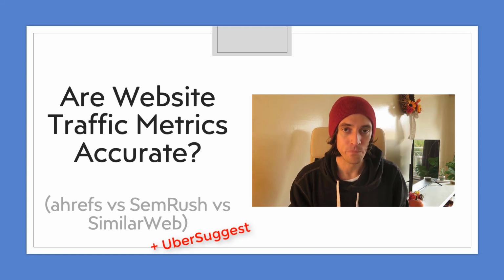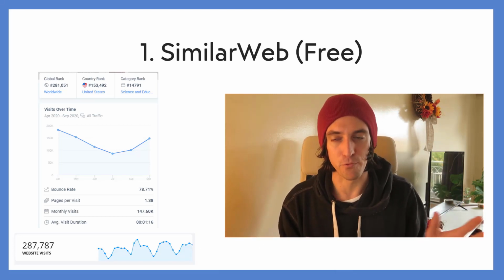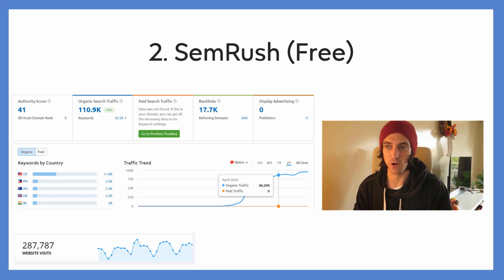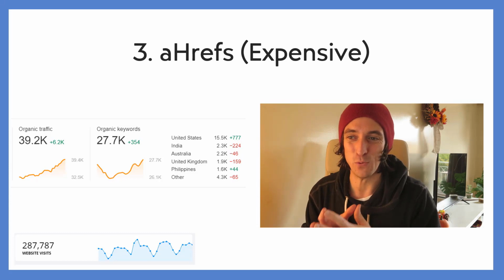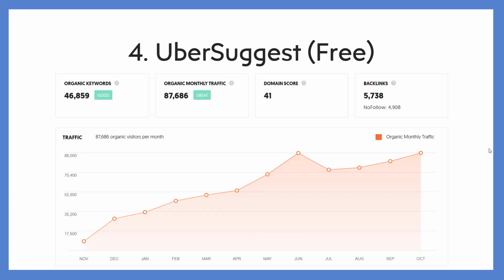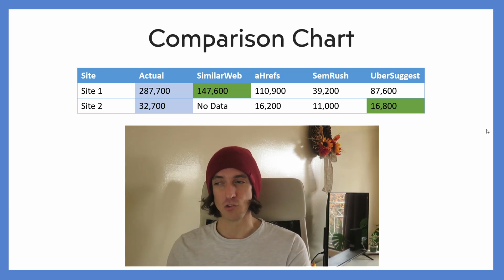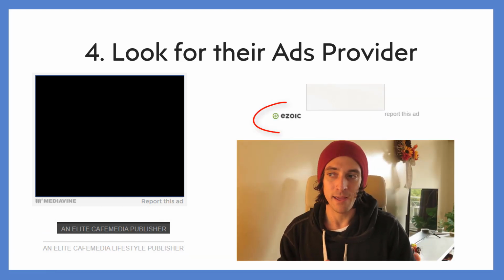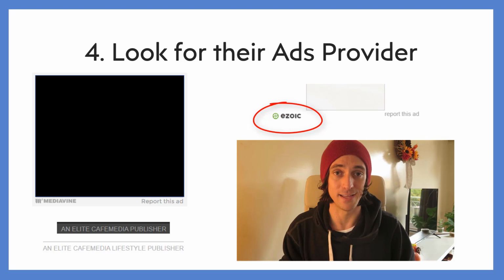How Accurate Are Traffic Metrics? (SEM Rush, UberSuggest & aHrefs Compared)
I put aHrefs, Similar Web, Ubersuggest and SEM Rush to the test to see if they can tell how much traffic my two niche sites get. Then, I explain some strategies to find high traffic, low competition niches - stick to the end to see them because they're GOOOOD tricks to find new niches! (Especially for display ad sites).